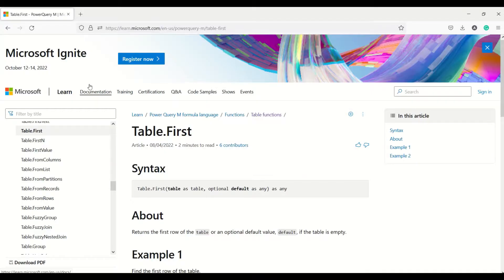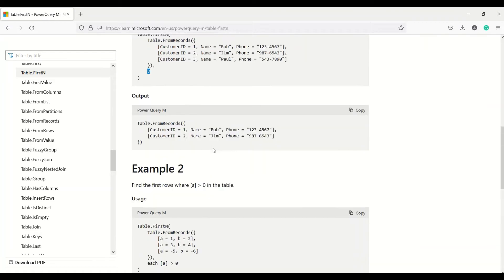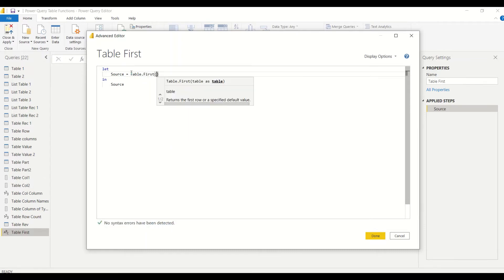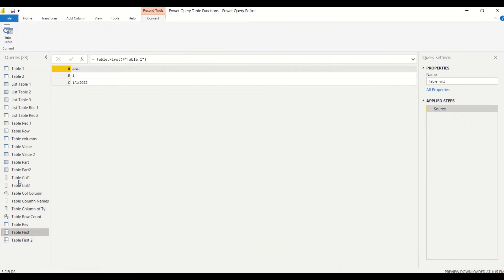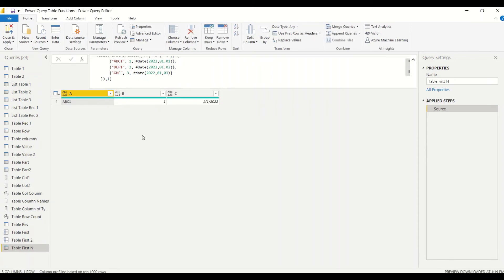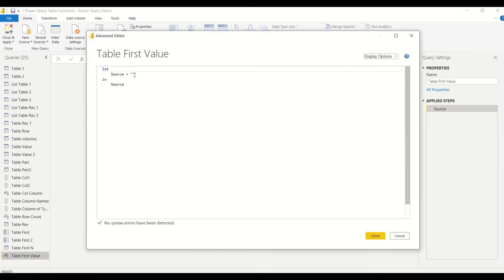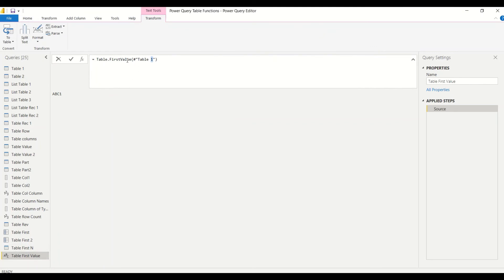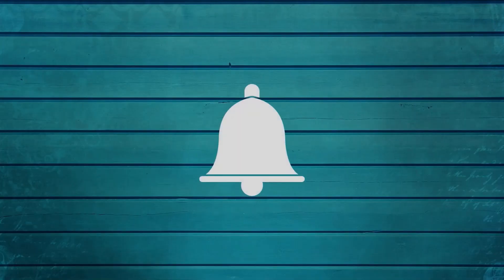Power BI Beginners 189: Power Query Table.First, Table.FirstN, Table.FirstValue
Power BI Table.First, Power BI Table.FirstN, Power BI Table.FirstValue, Power Query Table.First, Power Query Table.FirstN, Power Query Table.FirstValue

--Content
00:00 Introduction
00:28  Power Query Functions
02:00  Power Query Table.First
05:00  Power Query Table.FirstN
07:30 Power Query Table.FirstValue

Last Video:
Power BI Table.ReverseRows, Power BI Table.RowCount, DAX Table.ReverseRows, DAX Table.RowCount, Table.ReverseRows, Table.RowCount